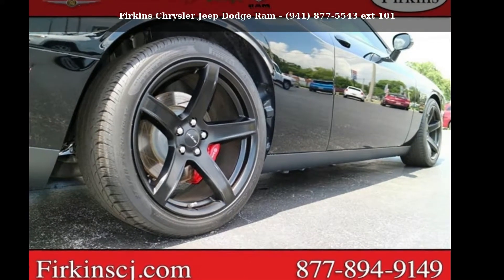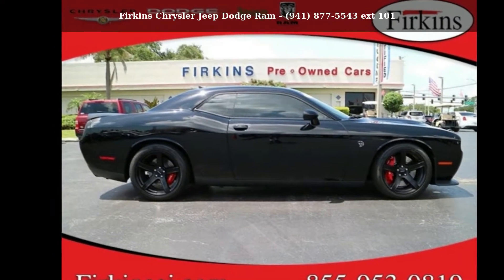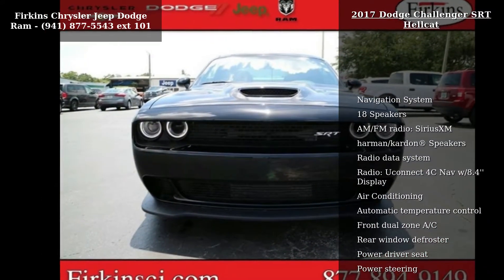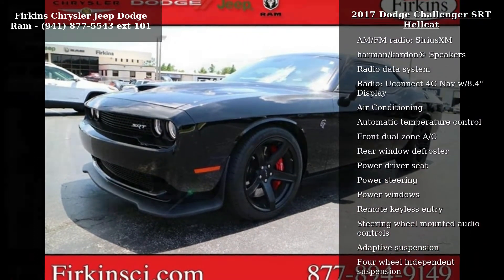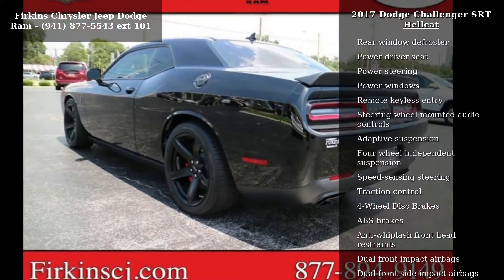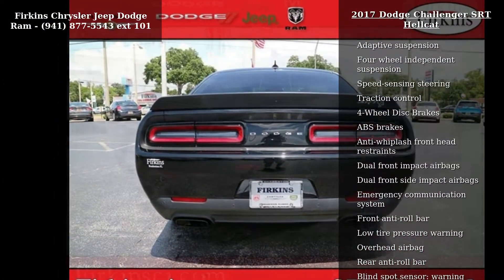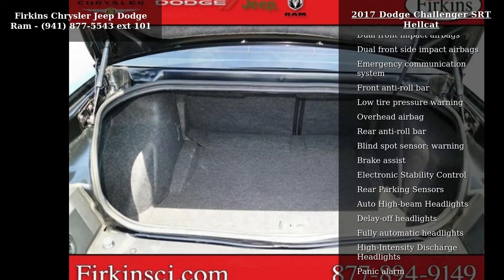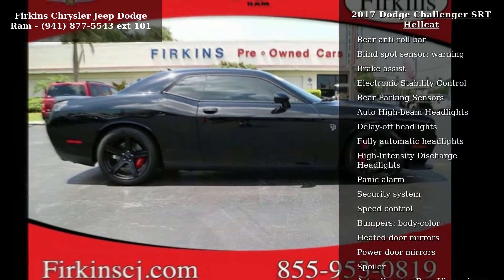2017 Dodge Challenger SRT Hellcat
New Price! Clean CARFAX. Black 2017 Dodge Challenger SRT Hellcat RWD 8-Speed Automatic 6.2L V8 Supercharged Challenger SRT Hellcat, 6.2L V8 Supercharged, **LOCAL TRADE**, **NAVIGATION / NAVI / GPS**, **CLEAN CARFAX**, **STILL UNDER FACTORY WARRANTY**, **LEATHER SEATS**.

Recent Arrival!

Reviews:

  * Many strong engine choices, including the gonzo 707-hp Hellcat V8; roomy cabin can actually accommodate four adults; high degree of customization thanks to many trim levels and options; ride is pretty comfortable compared to its muscle-car rivals Source: Edmunds